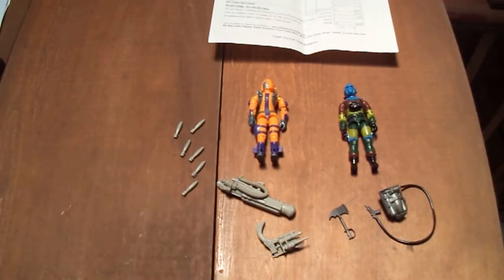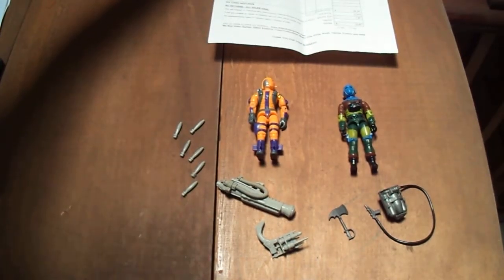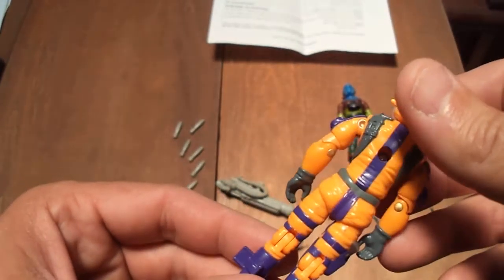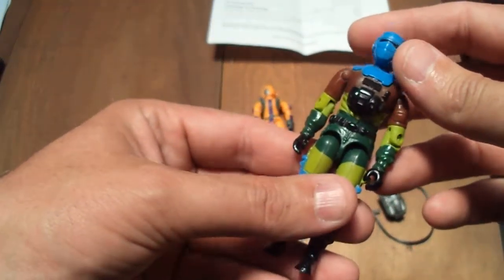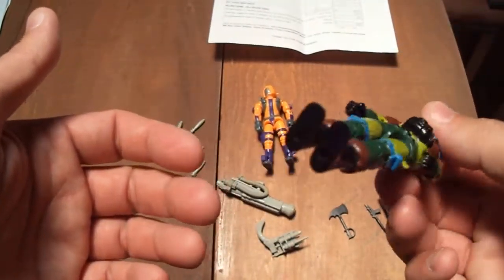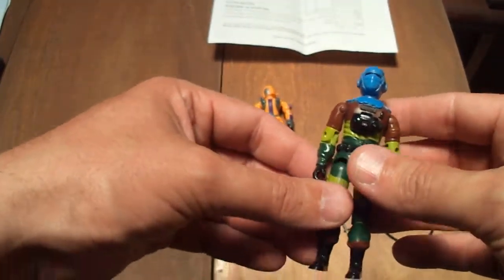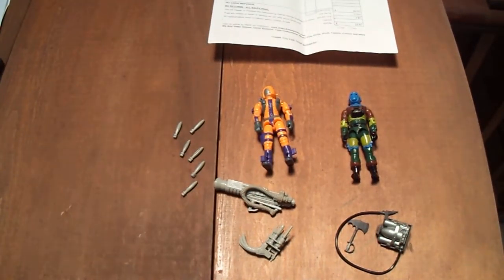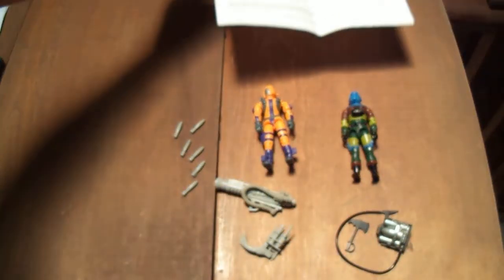G.I.Joe / Cobra 1989 Heat-Viper & Barbecue fig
Here is 2 more fig I bought 1989 Heat-Viper and Barbecue